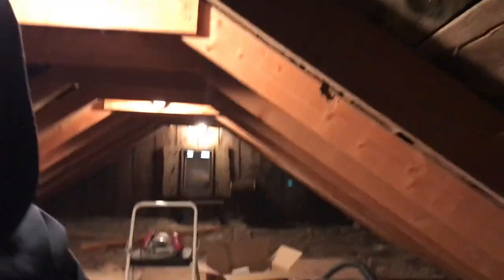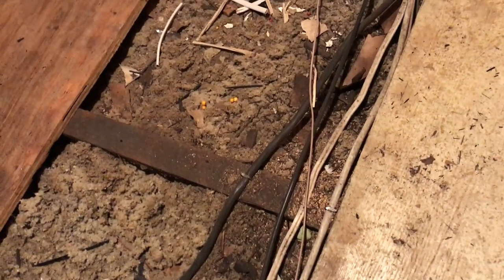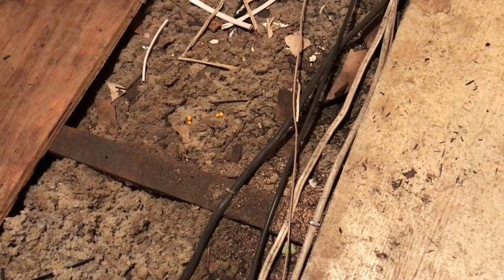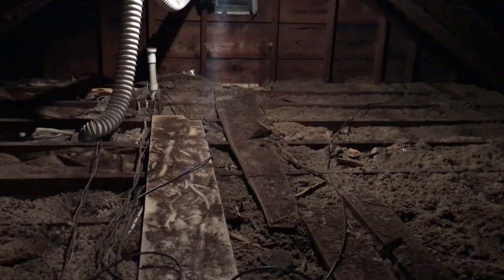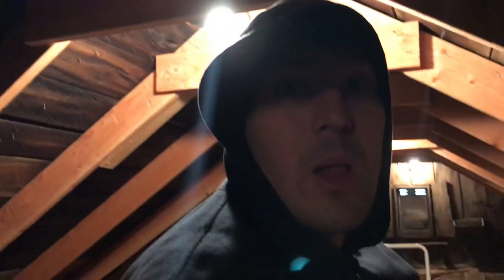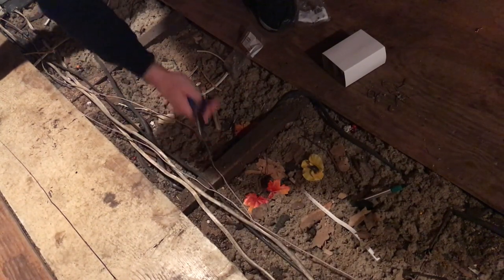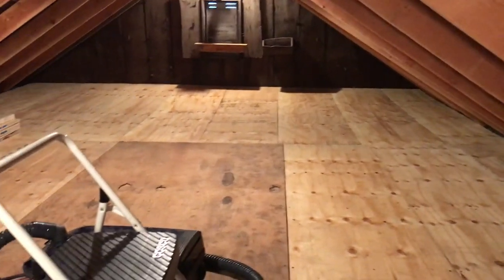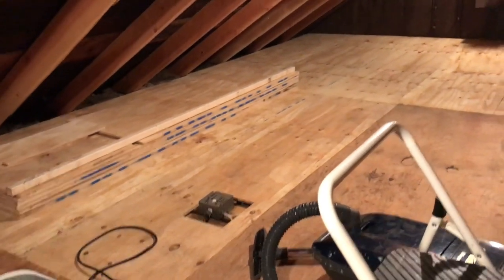DIY Attic / Loft Flooring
How to video for putting attic flooring in your home using 1/2 inch plywood.

Plywood is 1/2 inch
Recommending 3/4 inch if you are going to be walking on it a lot as 1/2 inch flexes a good amount. Or, you can put 3/4 where walking and 1/2 where boxes are stored (to be more cost effective)

Screws are 1 and 5/8 inch

I am writing the following in here , not because I expect people to read it, but because so many people ask me and I have to search through my previous comments to get the answer. Now I can just go back to the info that I wrote FOR YOU PEOPLE and get the answer, copy and paste, when you ask me. Keep asking though. It helps the almighty algorithm.
Took about 3 weeks, roughly 20-30 hours total to complete.
The plywood (at the time) was about $400 and the screws another $30-ish